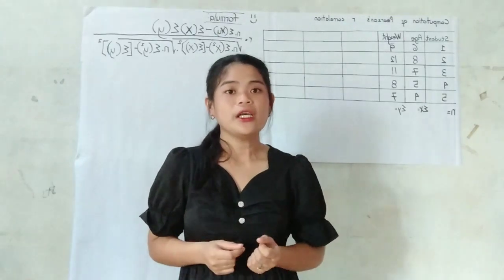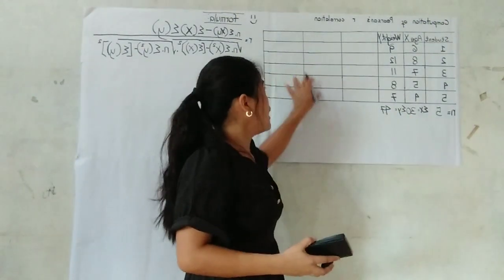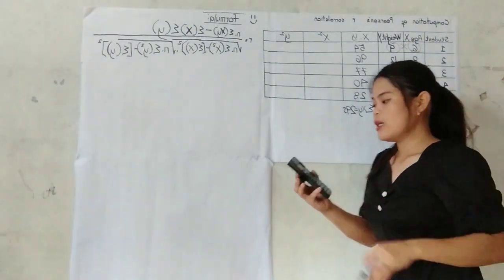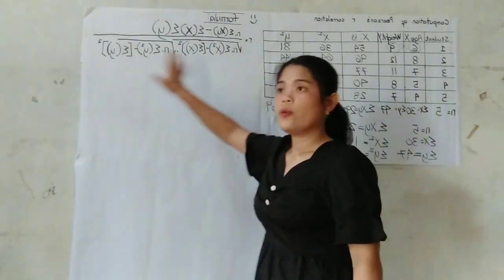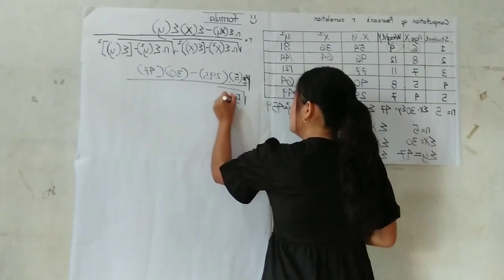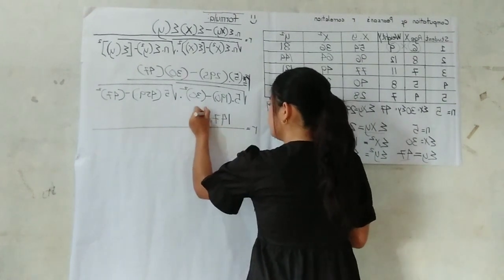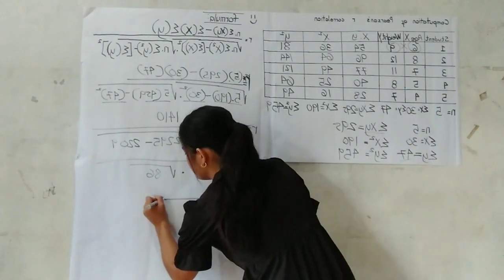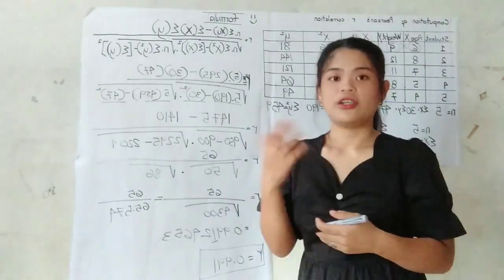Pearson's r Correlation (Educ 4)